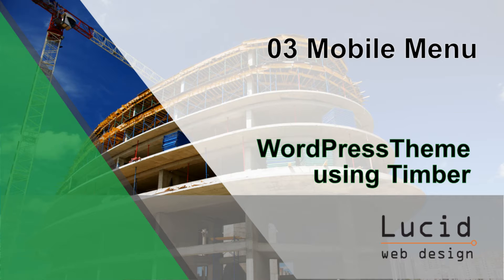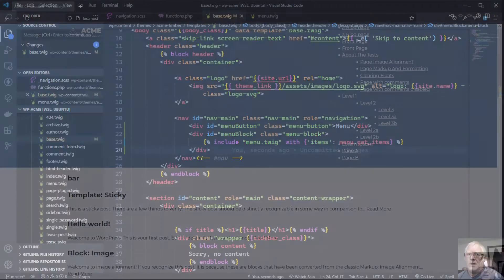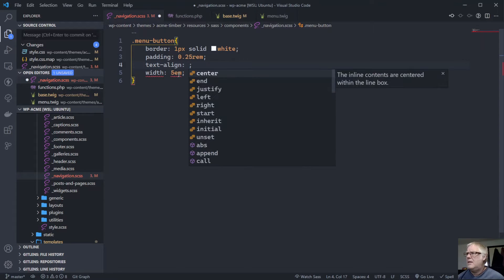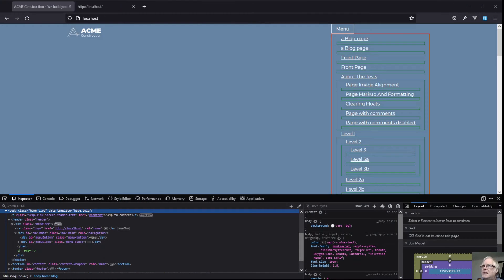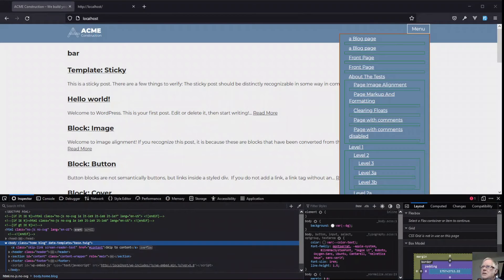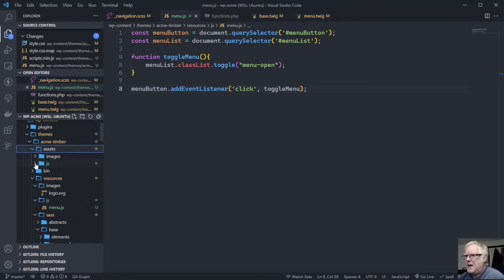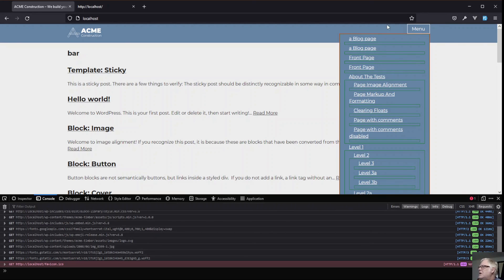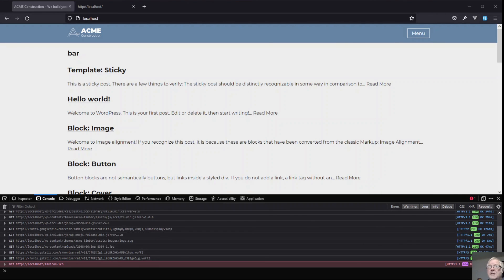03 Mobile Menu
Set up and style the mobile menu in our WordPress theme.

Links